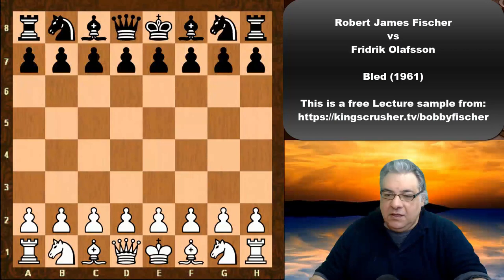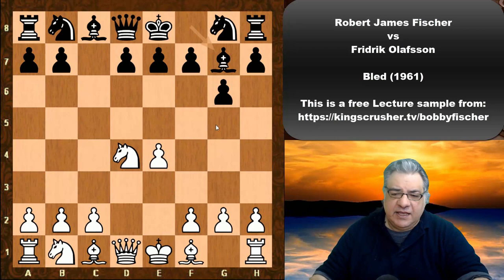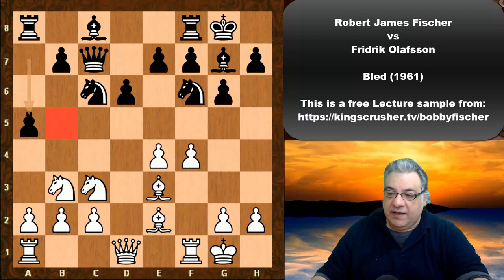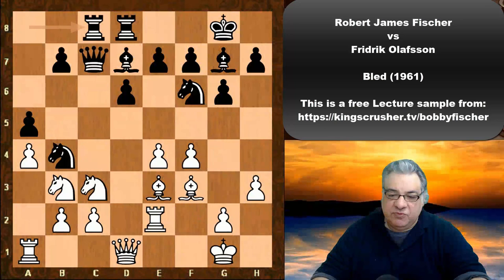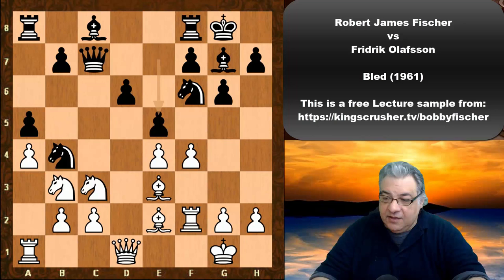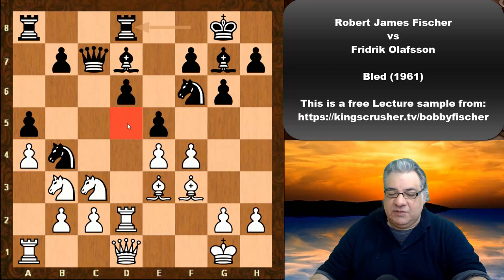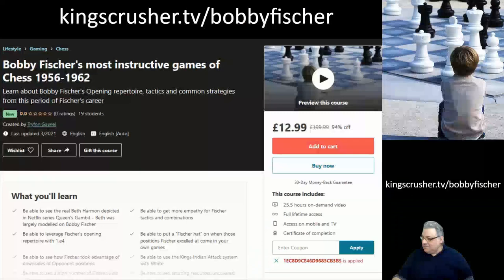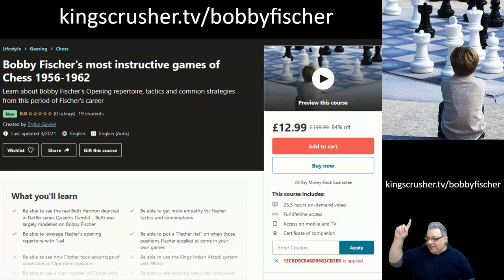Outrageous Queen Sacrifice || Bobby Fischer vs Fridrik Olafsson || Bled 1961